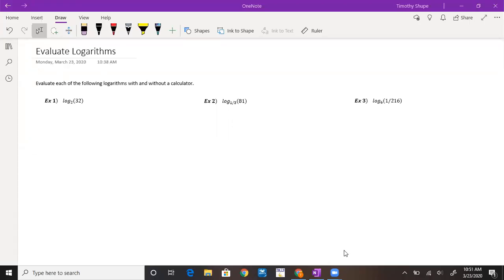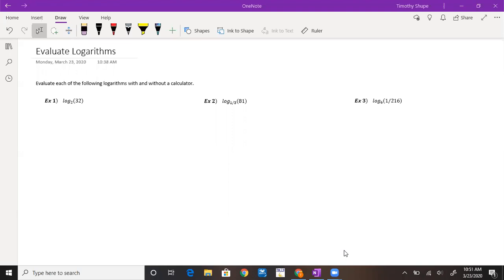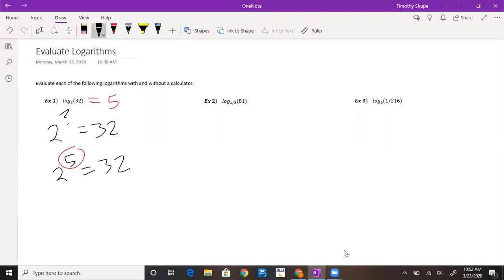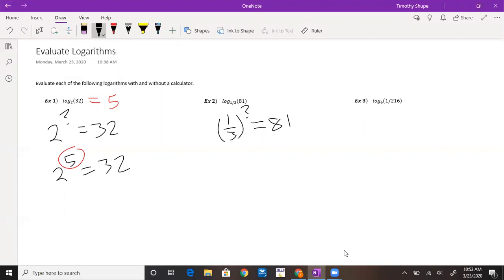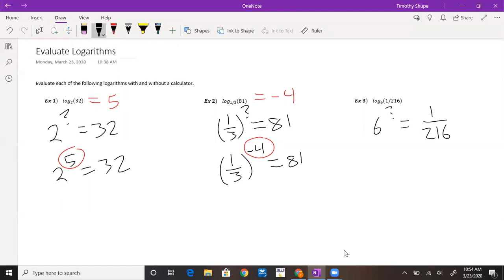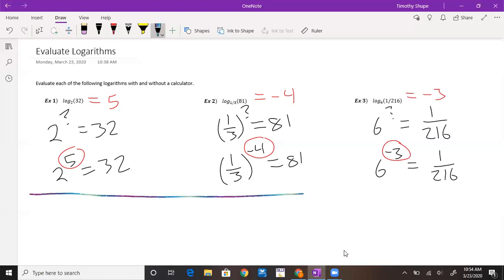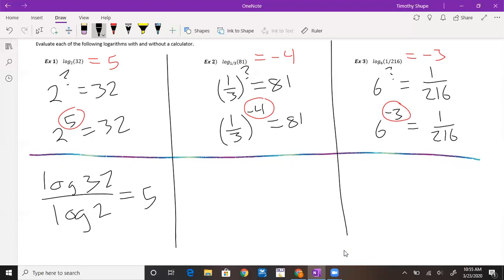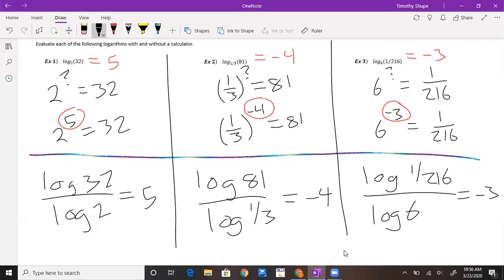Evaluate Logarithms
Learn to evaluate logarithms with and without a calculator.